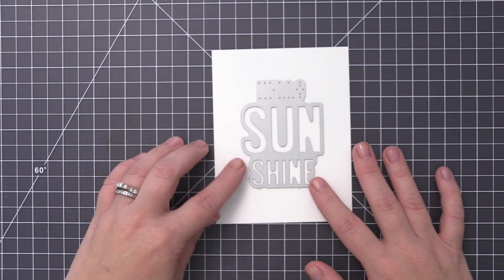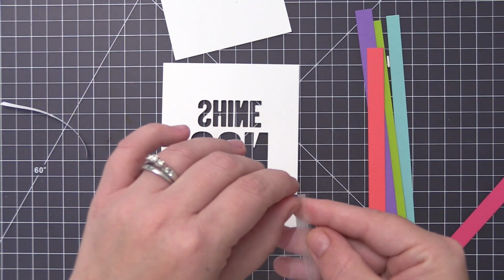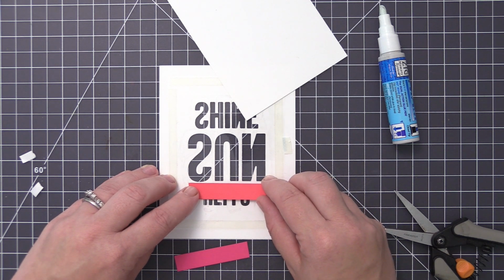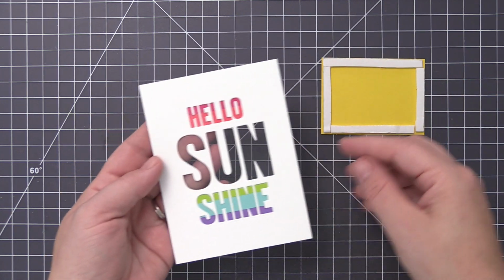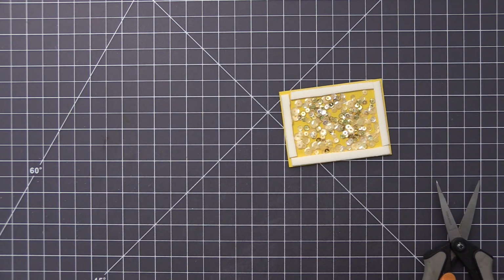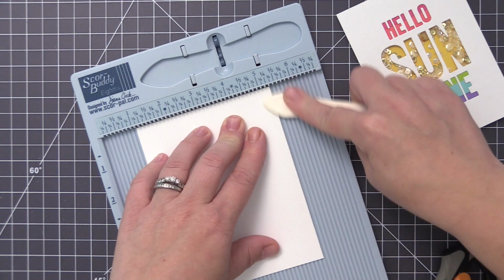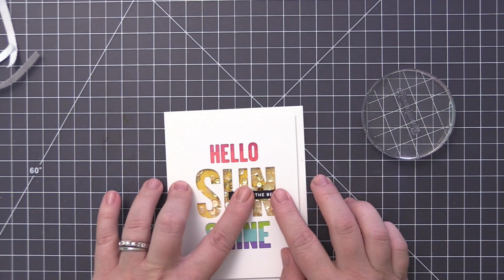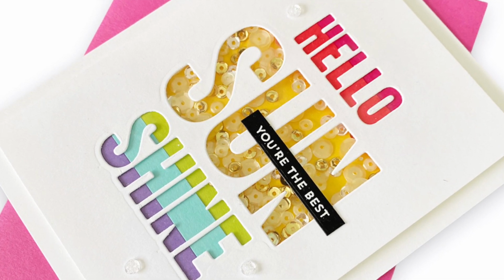Camp Create 2021 | Sensational Shakers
Welcome to day 1 of MFT Camp Create 2021! We're sharing crafty fun all week long here on the MFT YouTube channel with daily inspiration, giveaways, and fun!

Every day this week, we're announcing a creative challenge in each video so you can participate in camp and earn a daily badge. If you collect all 5 badges (participate in all 5 days) by August 11, 2021 at 10 PM EDT, you will be eligible for the grand prize of a $150.00 store voucher to MFT!

Today's Creative Challenge: Sensational Shakers
Create a project featuring a a shaker element (it doesn't have to be a card) and link it up in today's blog post

Winners will be chosen randomly from comments on the YouTube video.

Thank you for joining us at Camp Create! We're so glad you're here!